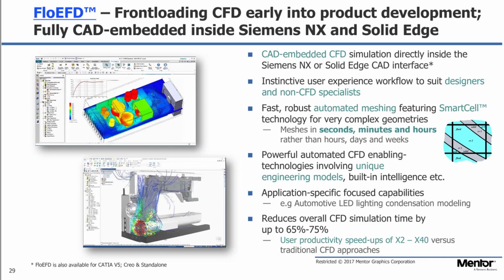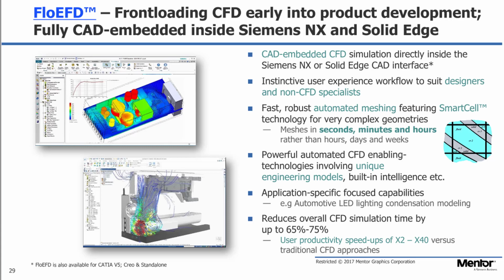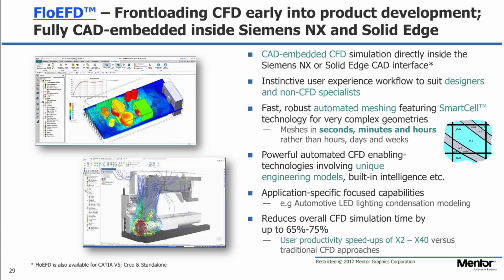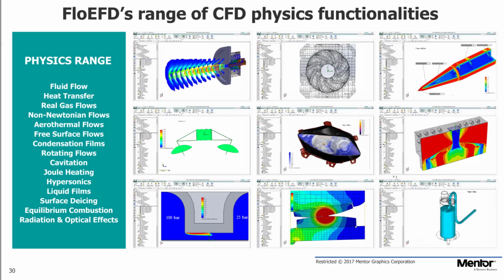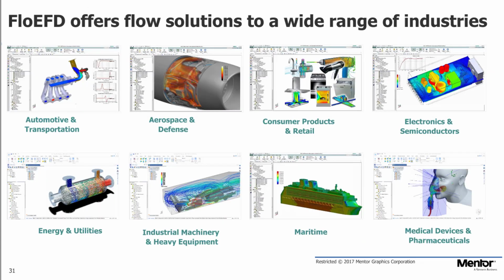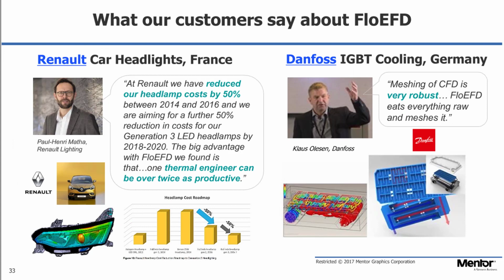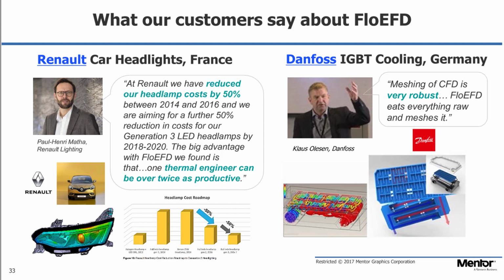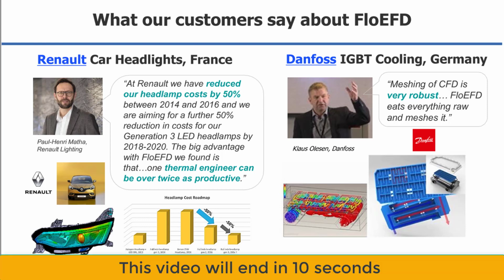FloEFD - Siemens CFD Simulation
CAD-embedded CFD simulation directly inside the Siemens NX or Solid Edge CAD interface*

Fast, robust automated meshing featuring SmartCell™technology for very complex geometries
—Meshes in seconds, minutes and hours rather than hours, days and weeks

Powerful automated CFD enabling-technologies involving unique engineering models, built-in intelligence etc.